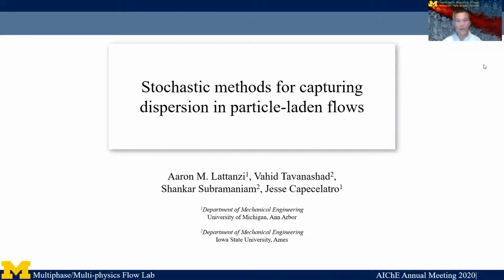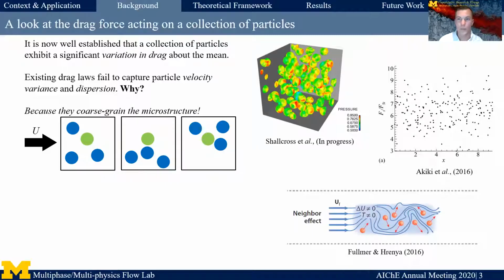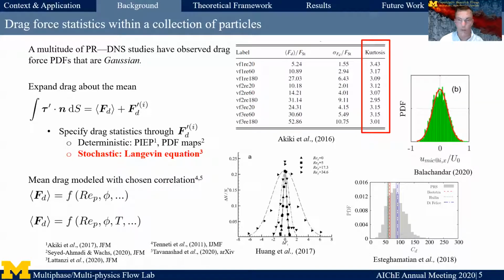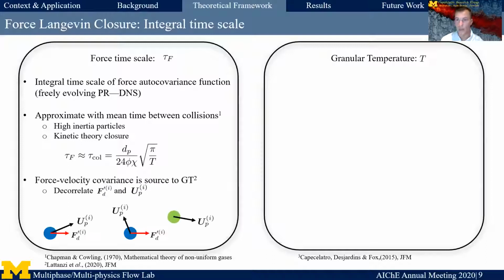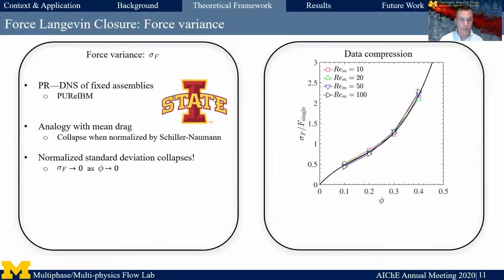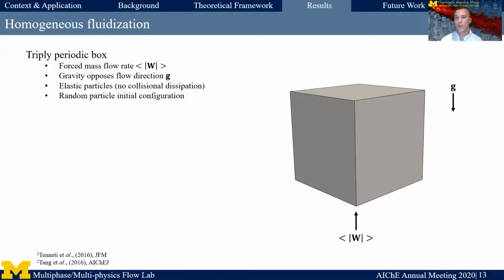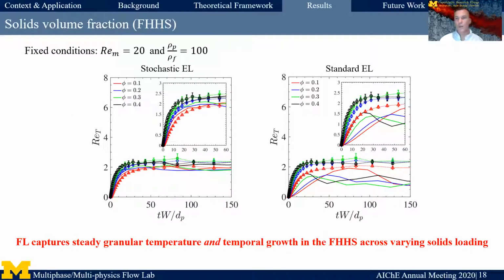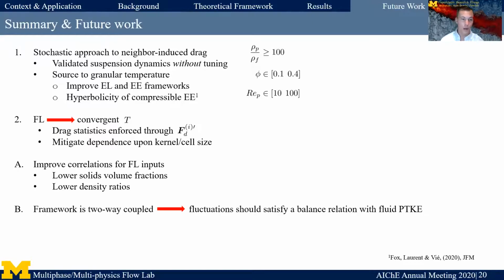189d Stochastic Drag Formulations for Particle-Laden Flows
This talk is a part of the AIChE 2020 virtual conference. A 2 min dead time is included at the beginning.